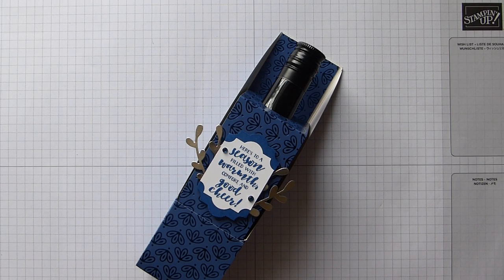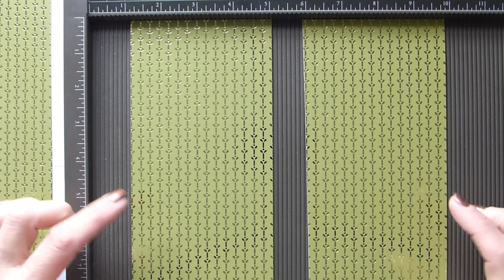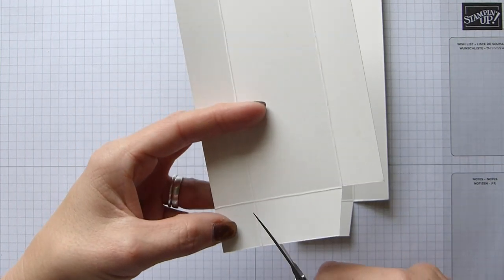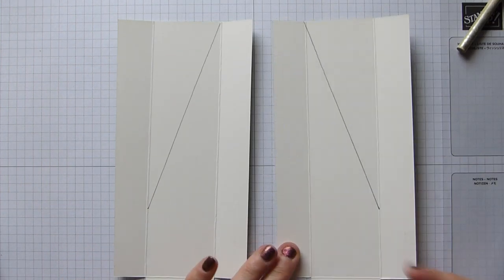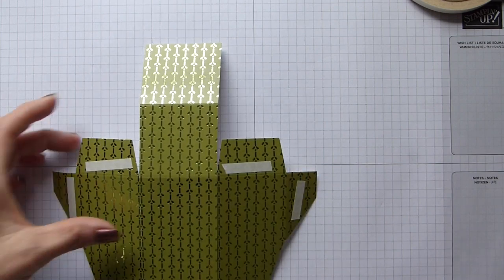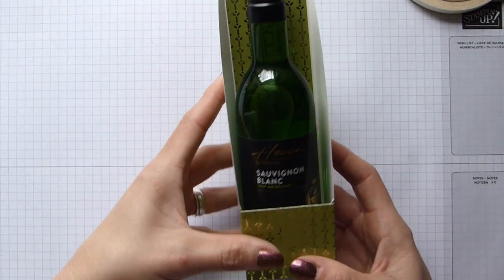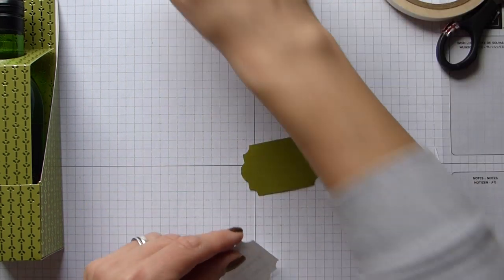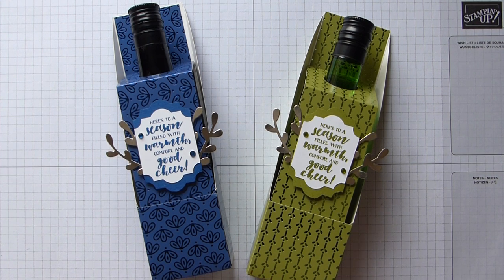Mini Wine Bottle Box